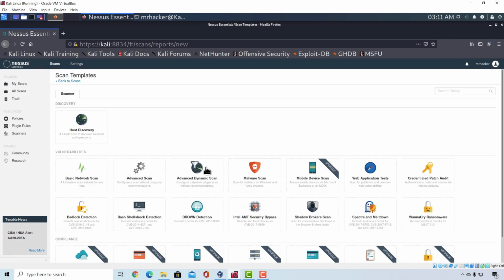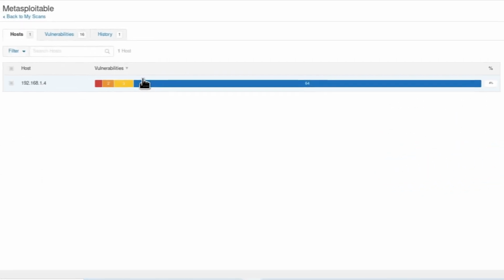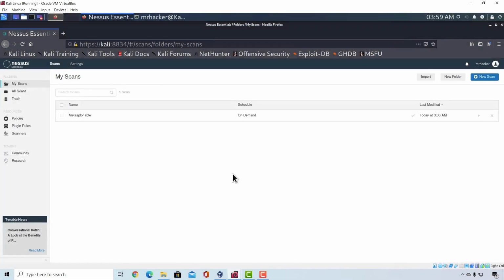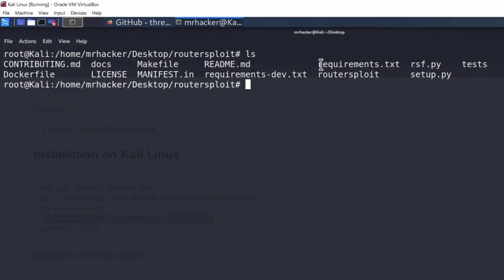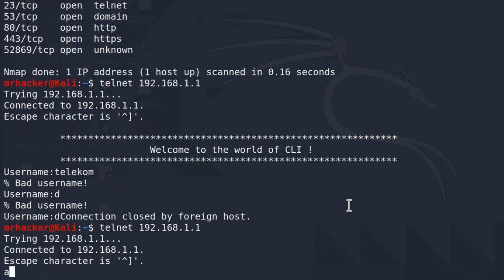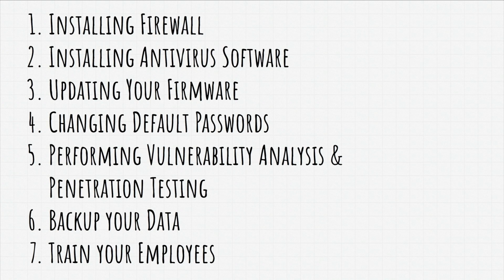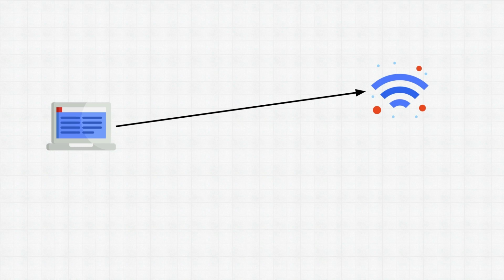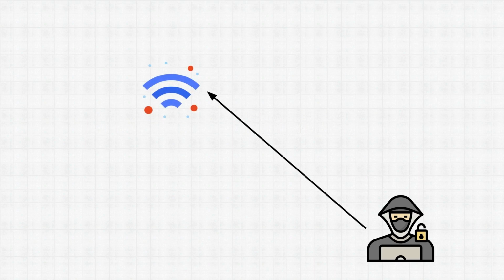Complete cybersecurity Bootcamp 2023 Zero to pro || network security tutorial-7